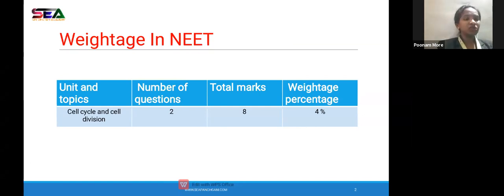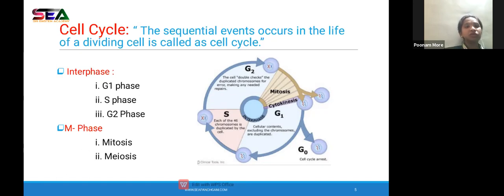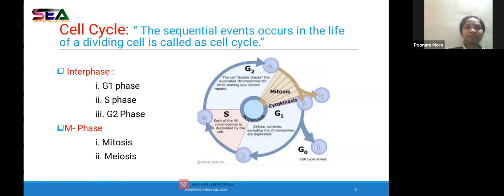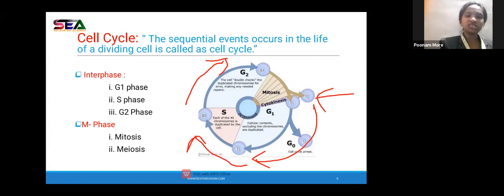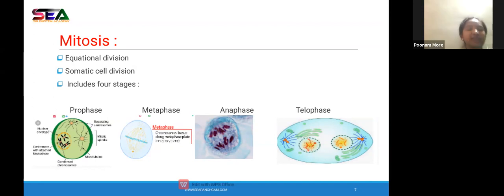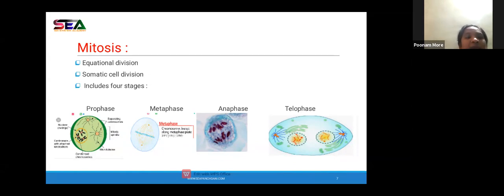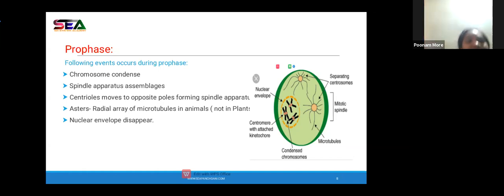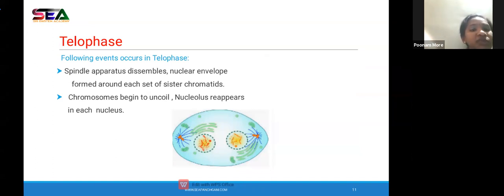Biology | Cell Cycle & Cell division _ NEET